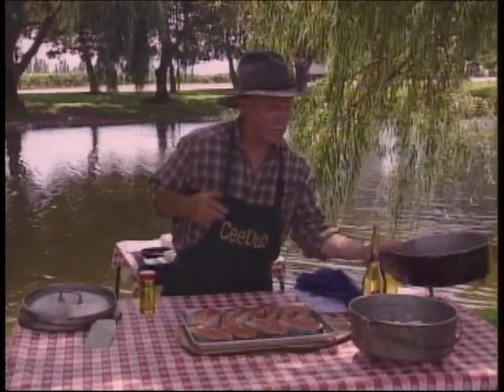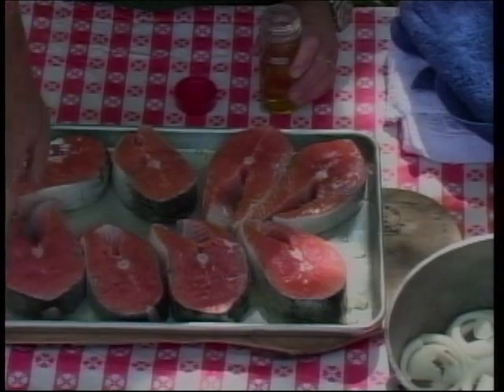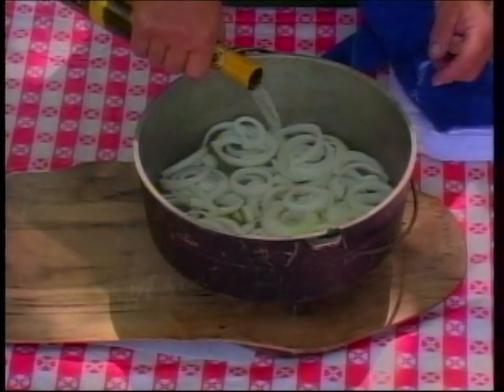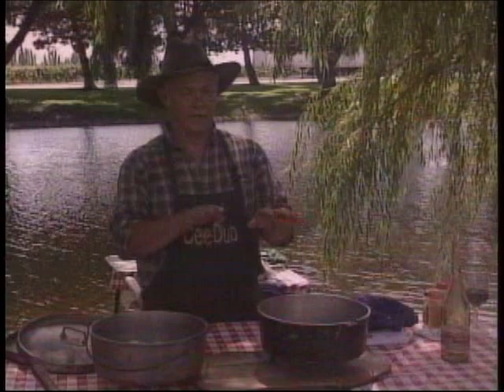Dutch Oven Grilled & Poached Salmon Steaks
Cee Dub demonstrates how to first lightly grill fresh salmon steaks and finish them in a Dutch oven on a bed of onions with a reduction of butter, garlic, and lemon. Combining grilling with his use of an aluminum Dutch oven Cee Dub creates a unique way to fix fresh salmon steaks.
The full recipe is available in Cee Dub's Cookbook- MORE CEE DUB'S DUTCH OVEN AND OTHER CAMP COOKIN'" COOKBOOK - BOOK 2